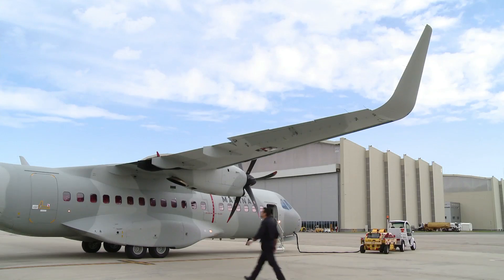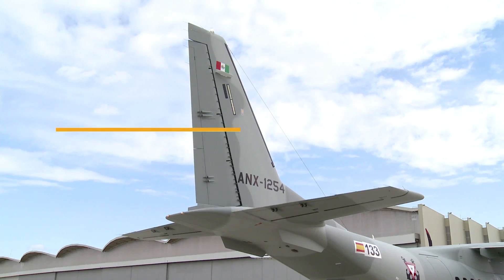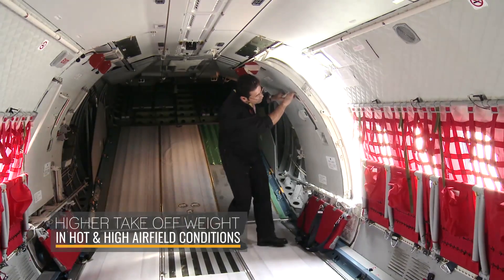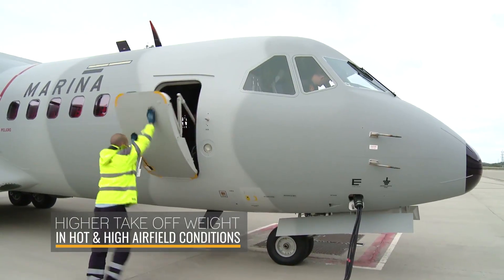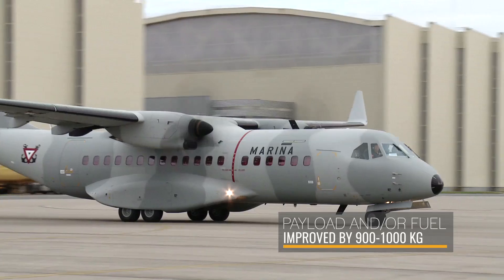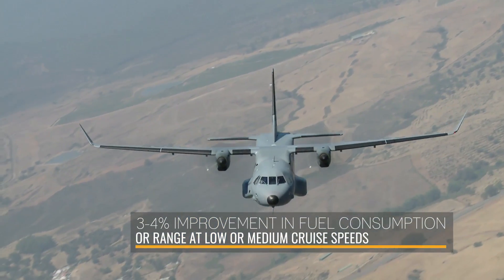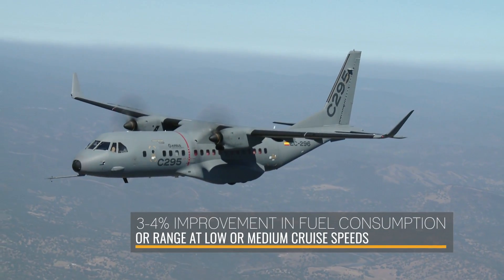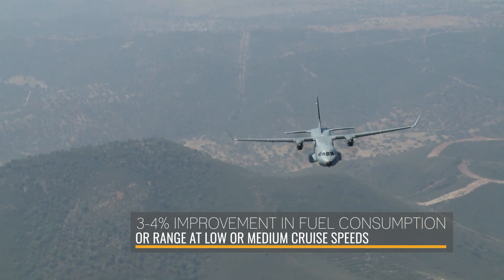C295W now equipped with Winglets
The new C295W version is equipped with winglets, which allow transport of more payload over larger distances in hot and high conditions and result in fuel savings of around 4%.